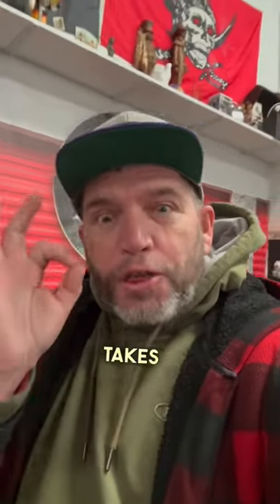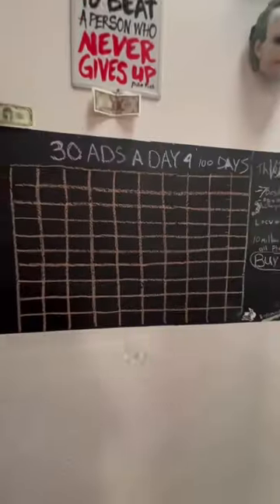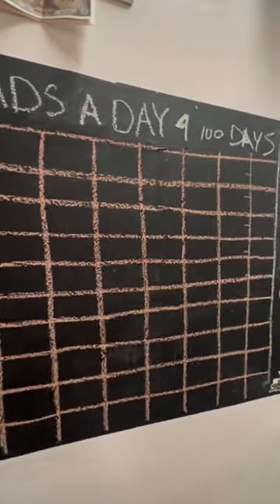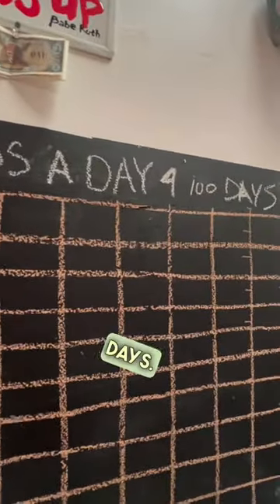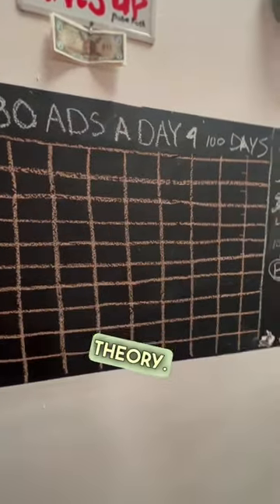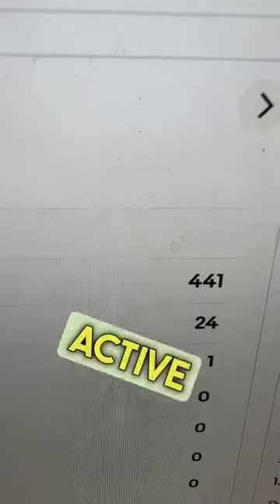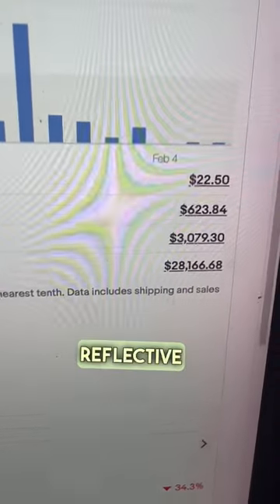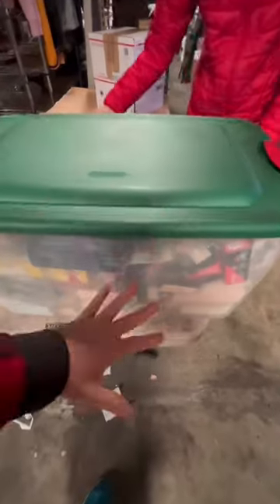100 day eBay challenge